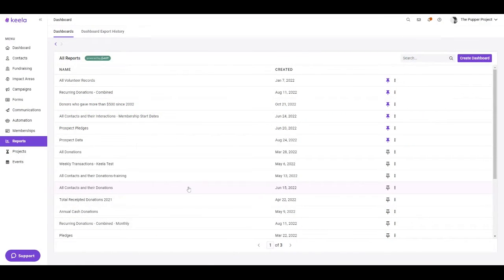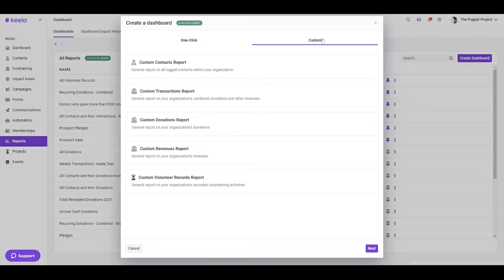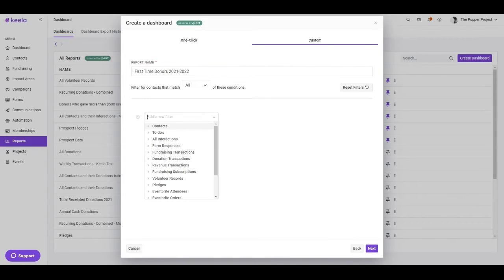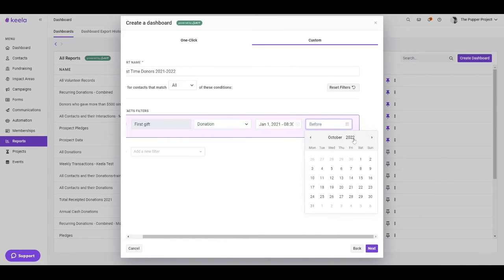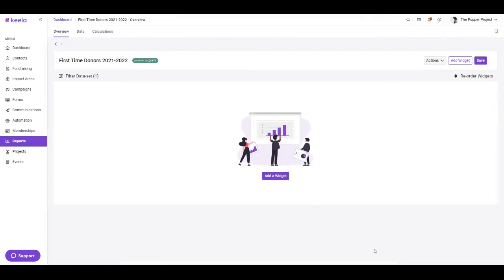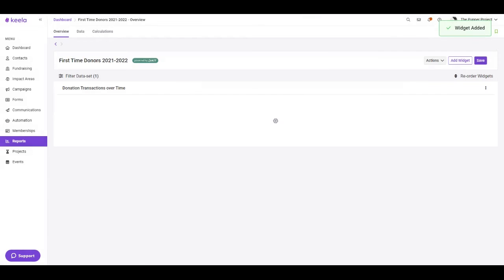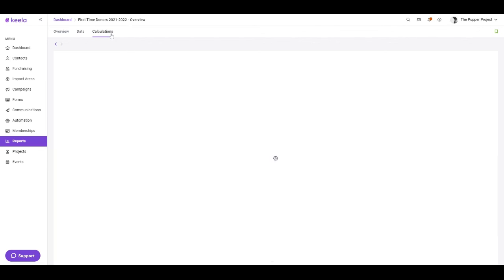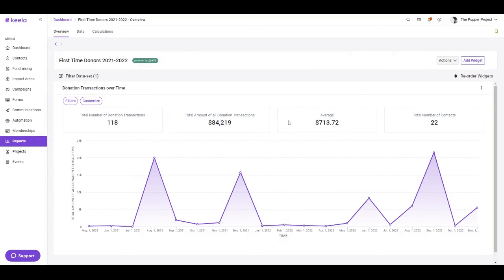Keela Contact Reports: First Time Gifts Between Specific Date Ranges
Follow along while Nicole walks through how to build this custom contact report!